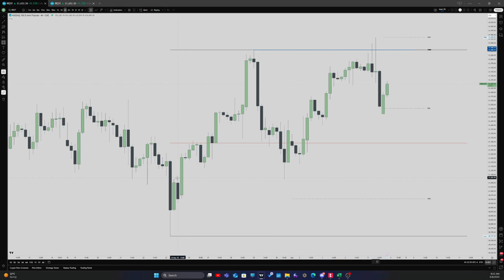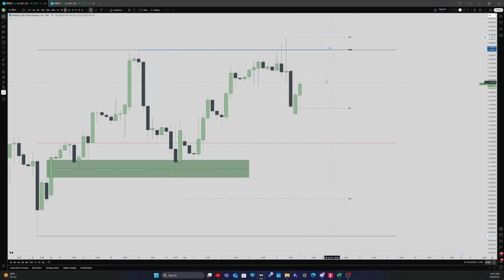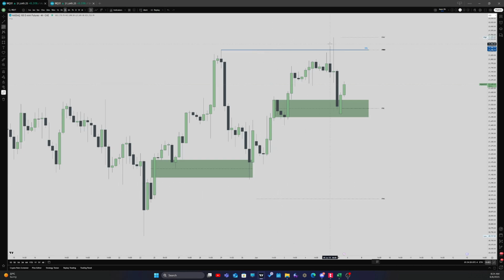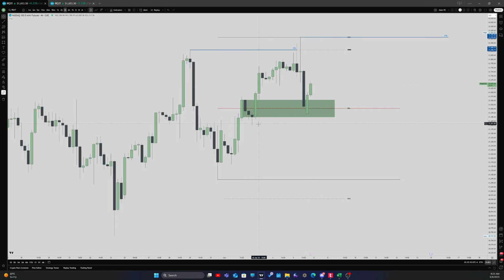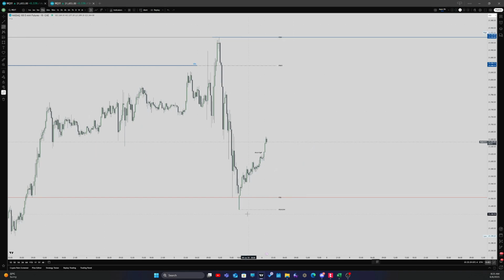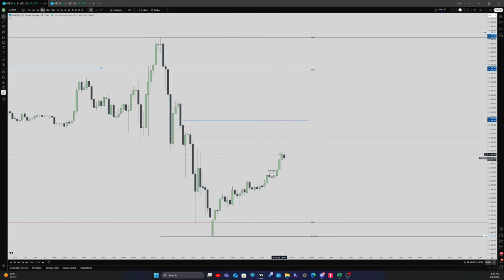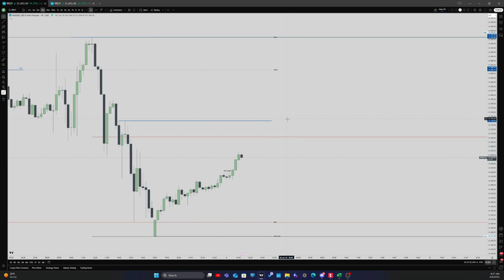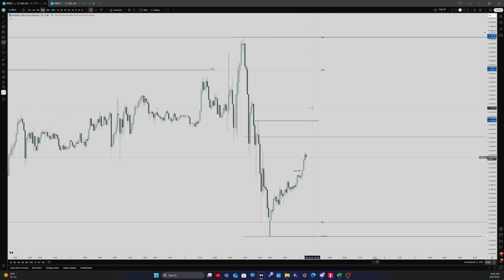NQ outlook 06.06.2025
NQ Market Forecast  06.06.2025 Get a glimpse of what to expect for NQ in today's trading session. We will be discussing possible scenarios and outcomes based on current market conditions.Best offer at Fundednext with code REFPXUAW1